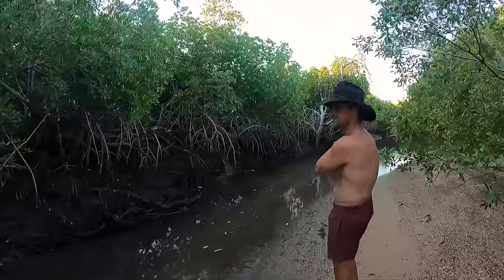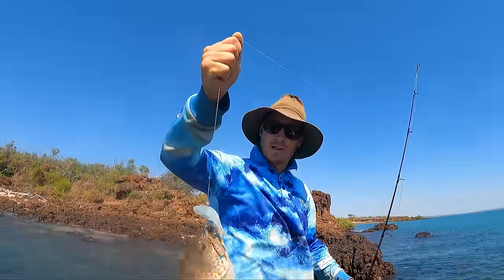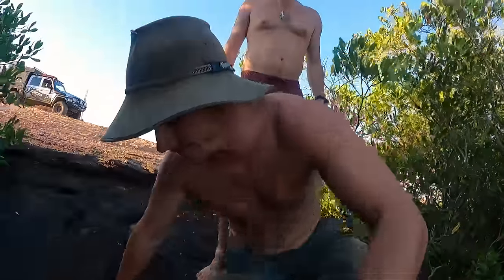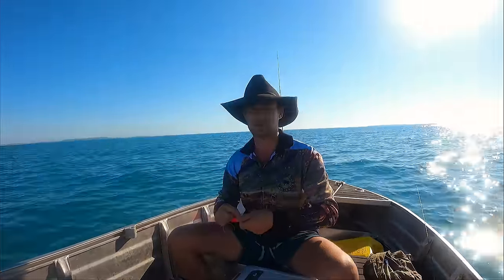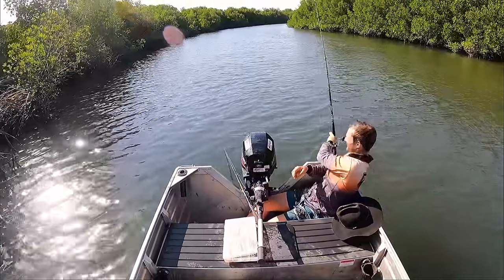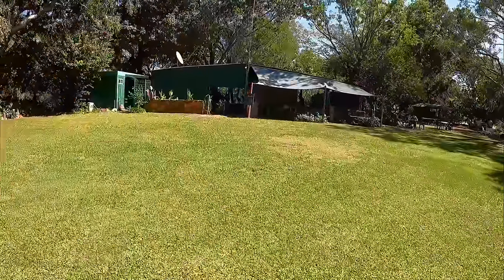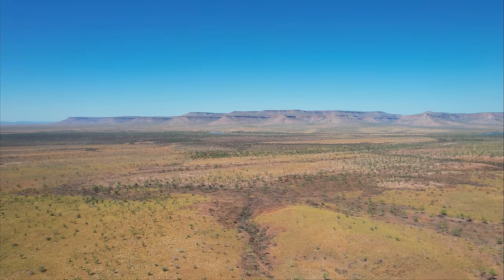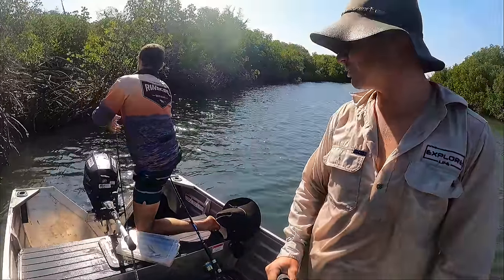FISHING & HUNTING REMOTE RIVER SYSTEM! HONEYMOON BAY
HERE WE GO! In this episode Nav and I wake up in the beautiful Honeymoon Bay! We head into the mangroves in search of mudcrab before making our way out on the boat in search of some epic fishing spots ! After seeing the sights we head back onto the Gibb for the final stretch to Kununurra!   WHAT WAS YOUR FAVOURITE PART? LET US KNOW BELOW!